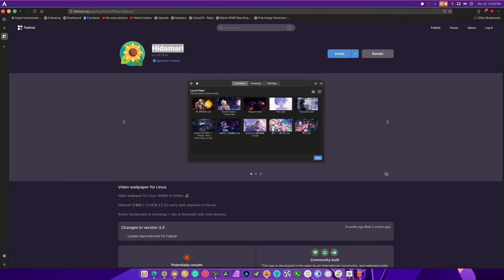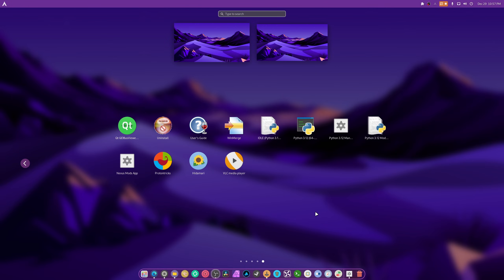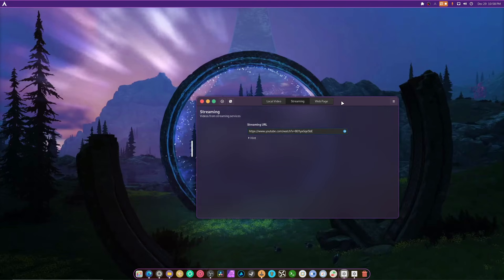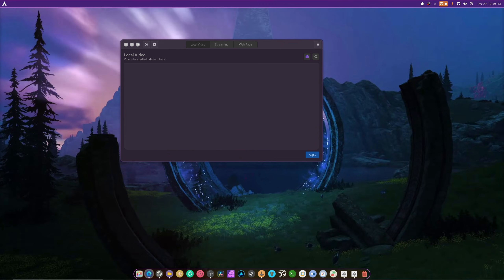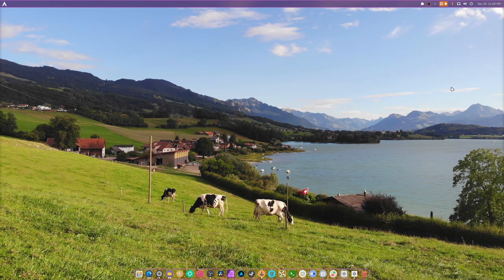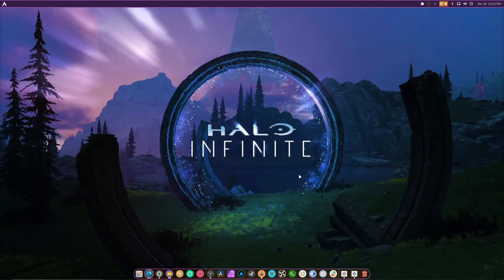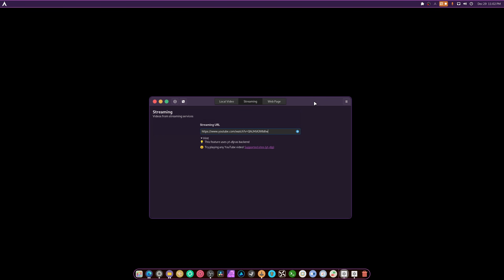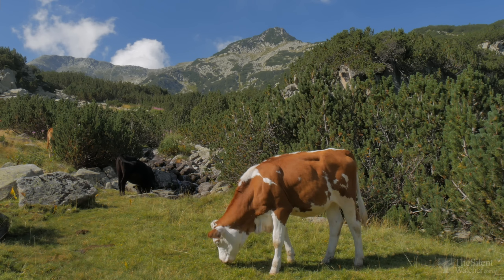Hidamari The Wallpaper Engine for Everyone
SPECS Below:
• OS: Fedora 41 Workstation
• OS: Pikaos 4
• OS: CachyOS
• CPU: Ryzen 9 9900X (5.6GHz)
• Memory: 64 GiB DDR5 6000mhz
• Storage: 22TB
• GPU: RTX 4070